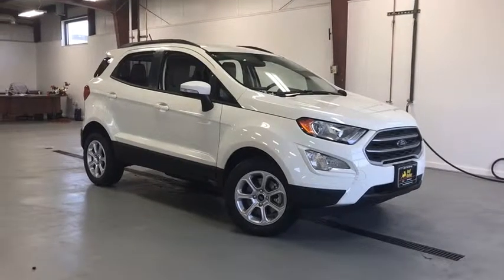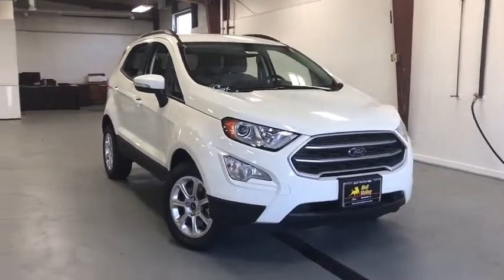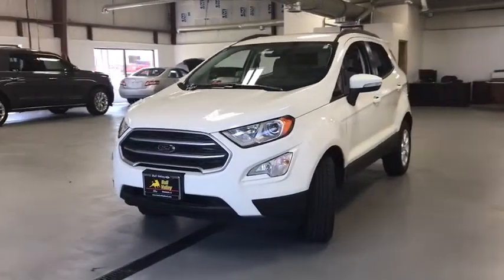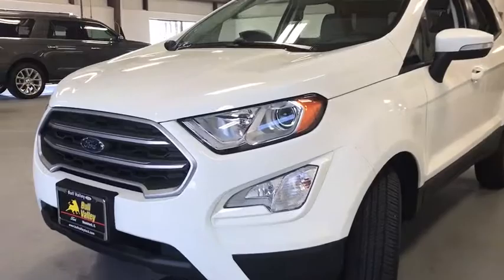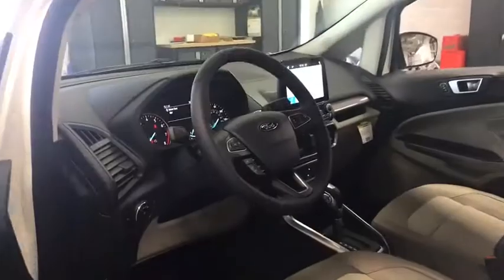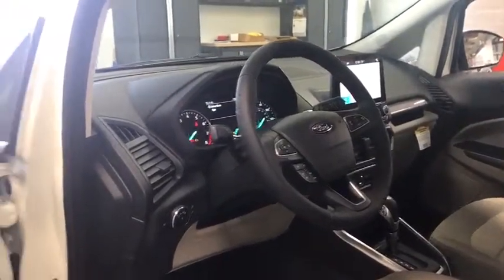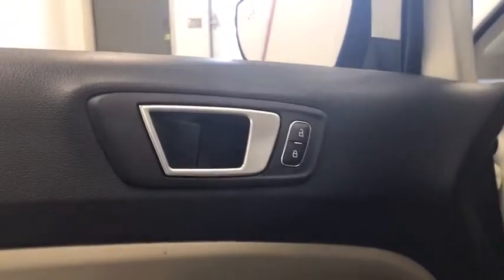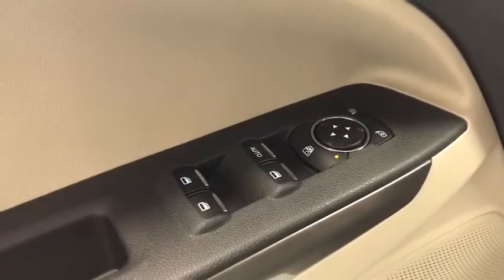2019 Ford EcoSport Crystal Lake, Algonquin, Lake in the Hills, Huntley, McHenry, Woodstock, IL 9230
White  2019 Ford EcoSport available in Woodstock, Illinois at Bull Valley Ford. Servicing the Crystal Lake, Algonquin, Lake in the Hills, Huntley, McHenry, IL area.

1460 South Eastwood Dr.

How fantastic is this great Vehicle*** Great MPG: 29 MPG Hwy! 4 Wheel Drive!!!4X4!!!4WD* All Around gem!!! Safety equipment includes: ABS, Traction control, Curtain airbags, Passenger Airbag, Front fog/driving lights...Other features include: Bluetooth, Power locks, Power windows, Heated seats, Sunroof...